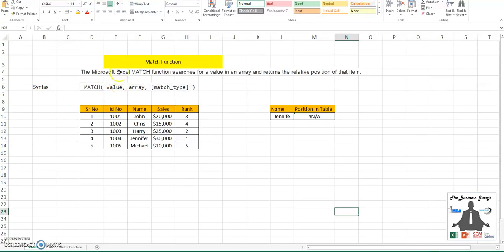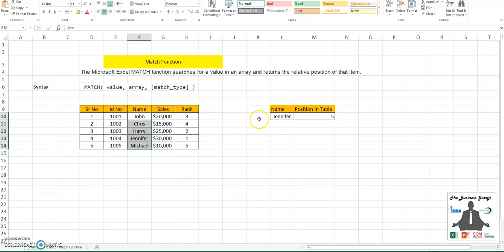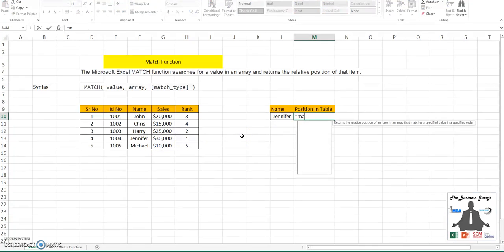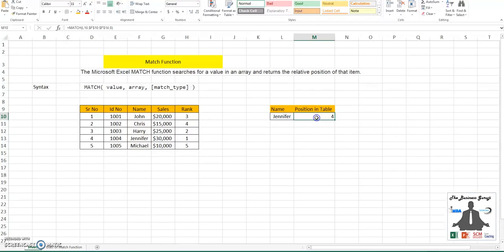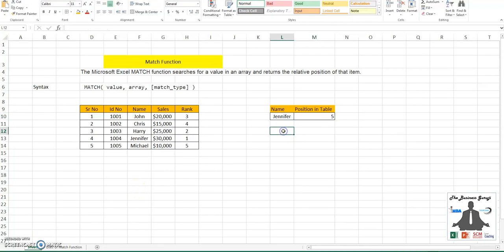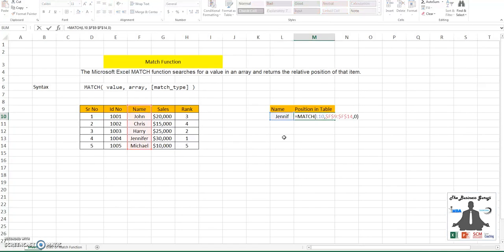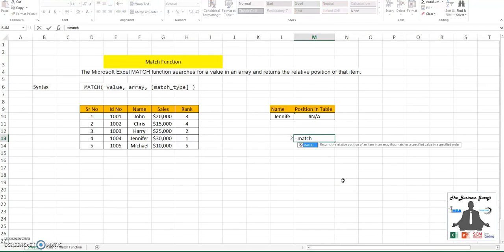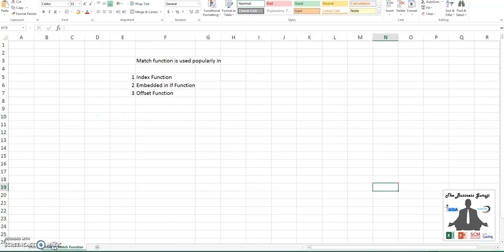How to use Match Function in Excel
Welcome to the Business Guruji. The video shows how to use a Match function in Excel and the uses of the match function.